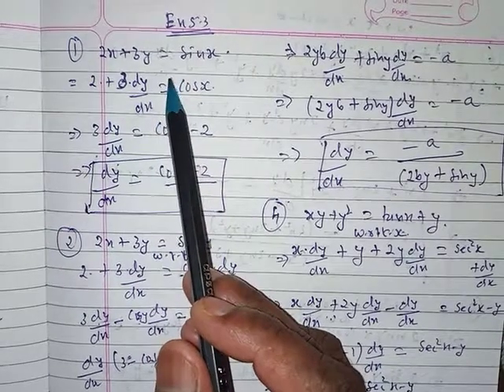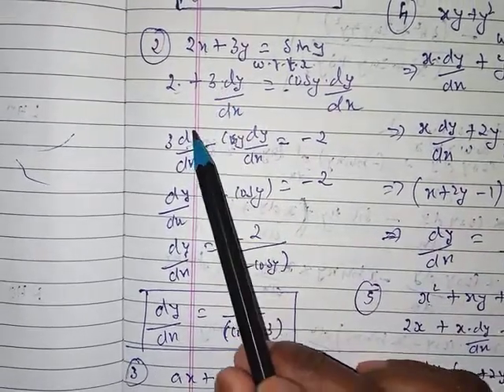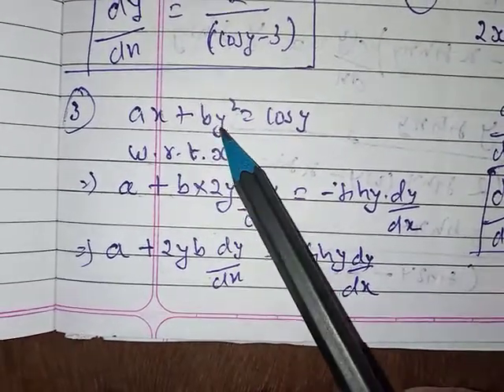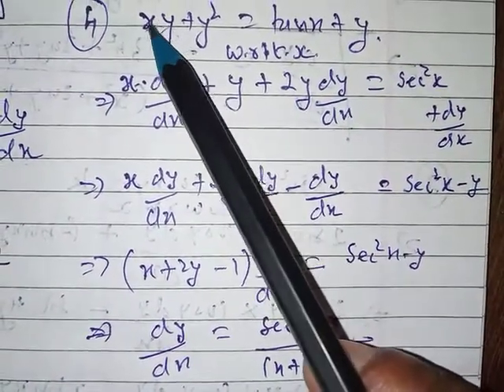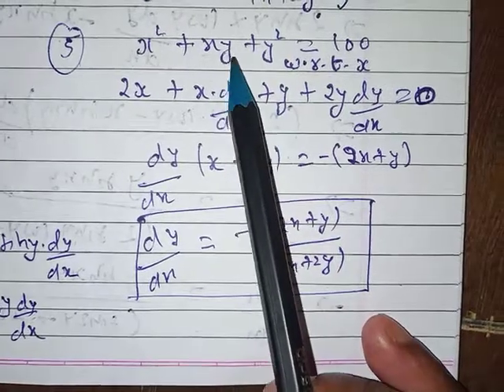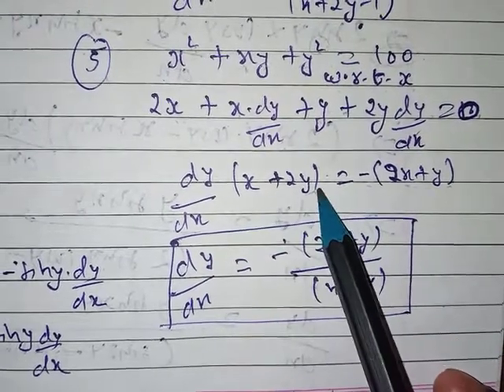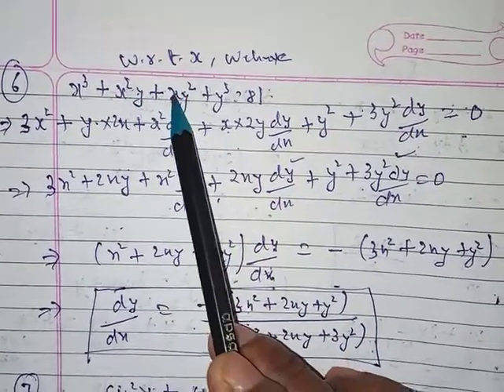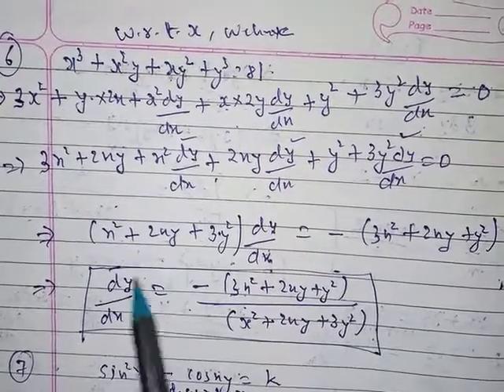Class 12ex 5.3